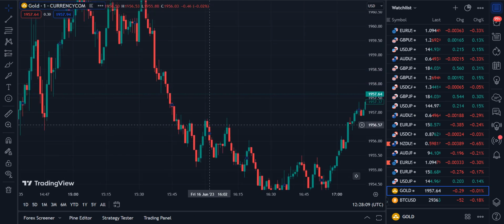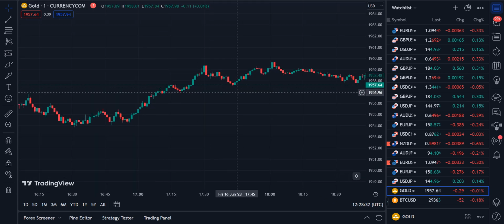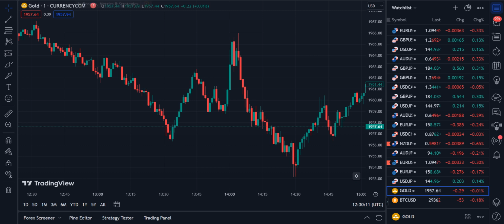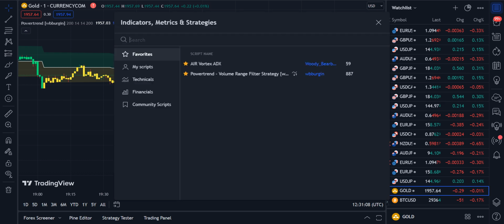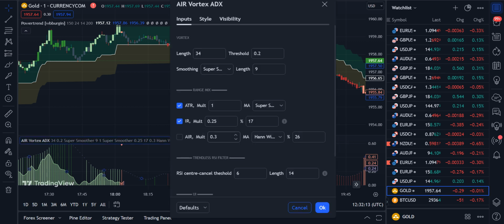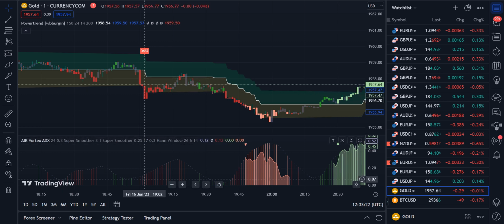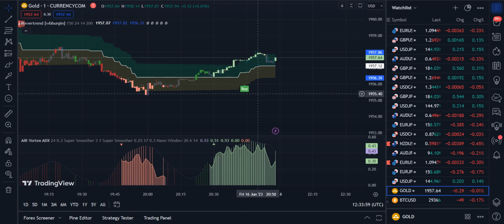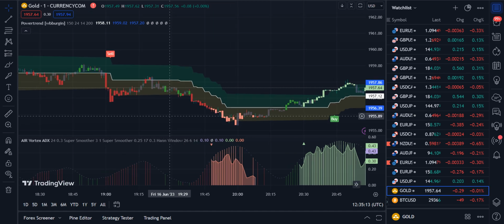Trading view Indicator " Rules Of Fearless Trading"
In this video I have discussed about NEW ADX Indicator on TradingView  which Gives HIGHLY ACCURATE Signals. With the AIR Vortex ADX Indicator, you can trade with confidence. I found this strategy for the best profits in 1 minute to 5 minutes for Scalping. This strategy can be used for the Forex, Crypto and Stock market.

This video is related to Trading Strategy, tradingview adx formula, how to use adx indicator for day trading, adx indicator settings, adx dmi indicator tradingview, adx breakout tradingview buy sell indicator tradingview